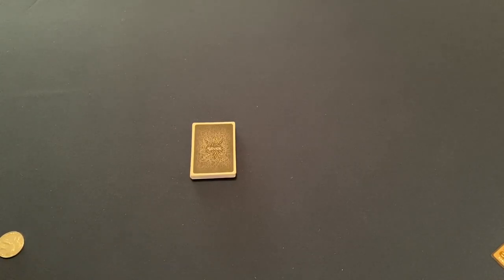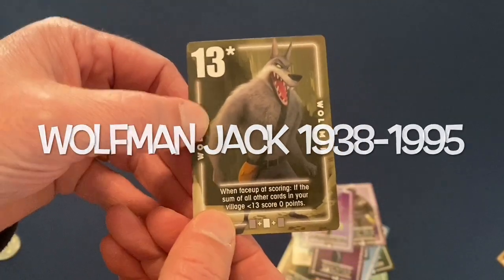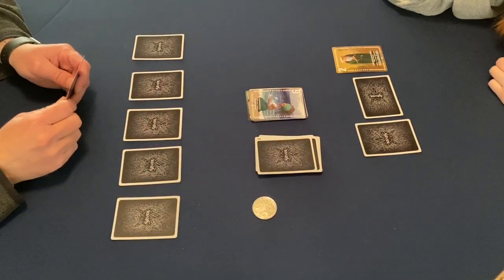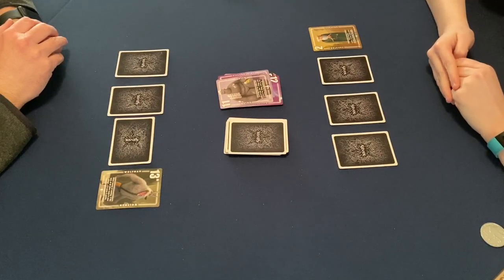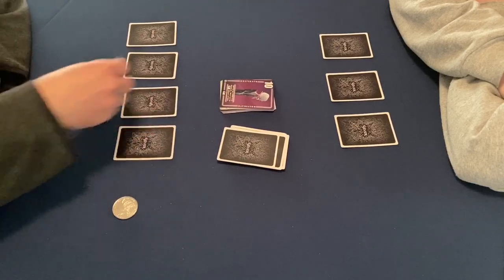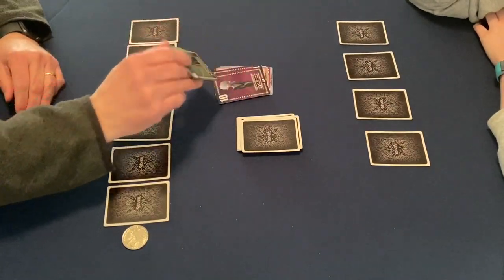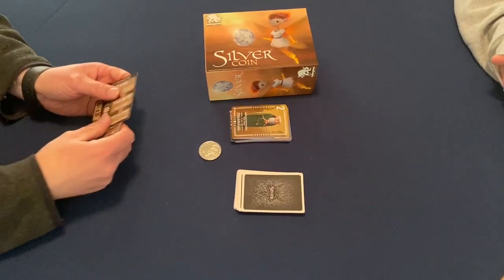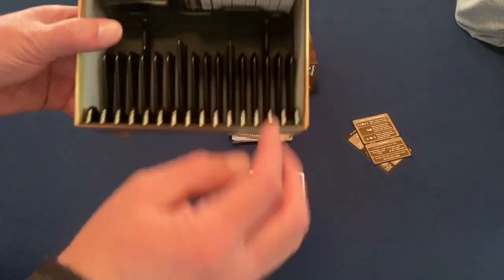Dad vs Daughter - Silver Coin